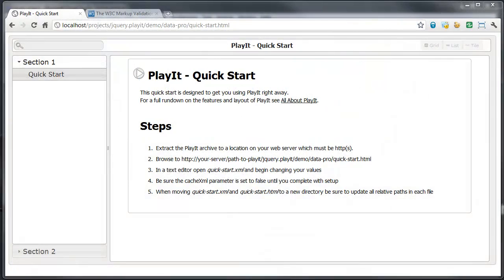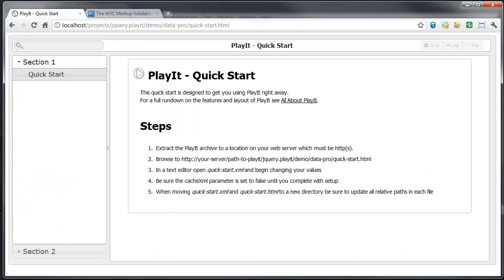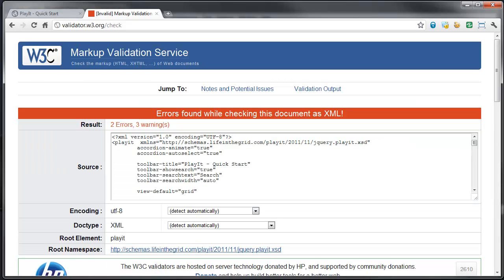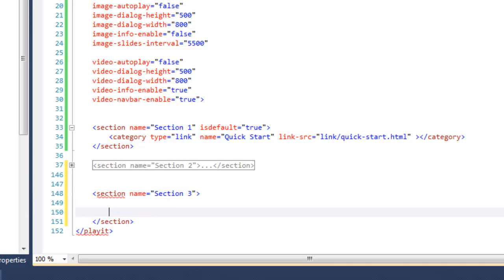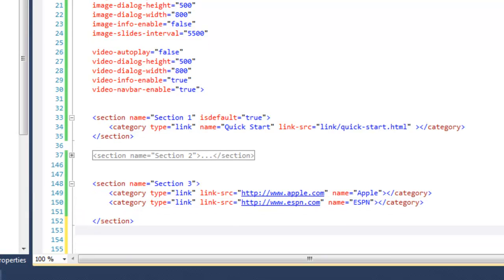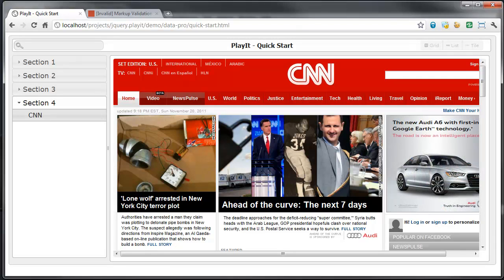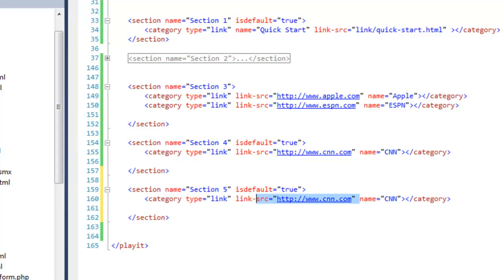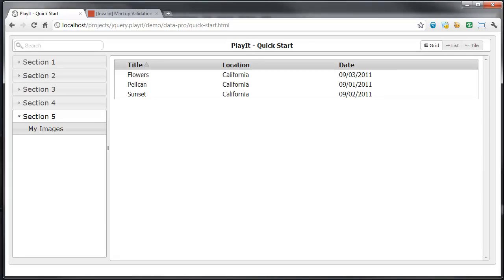PlayIt Complete: Navigation Setup - Series 02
Empower your website with the jQuery PlayIt media player plugin and give you website a big advantage over your competition.  In this video we run through how to setup your own sections and categories and begin building your own PlayIt system.